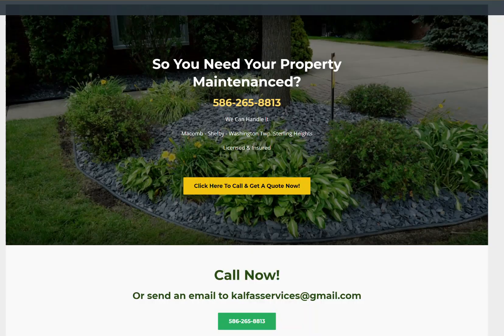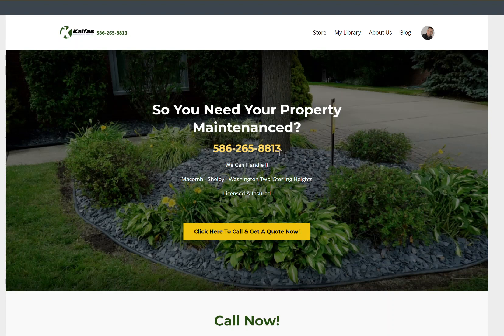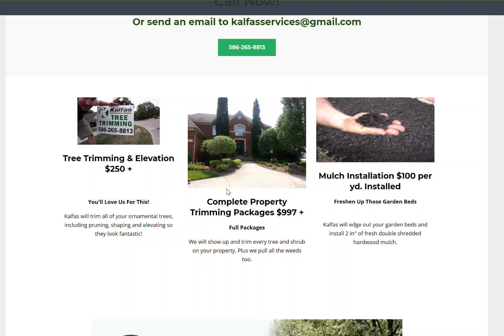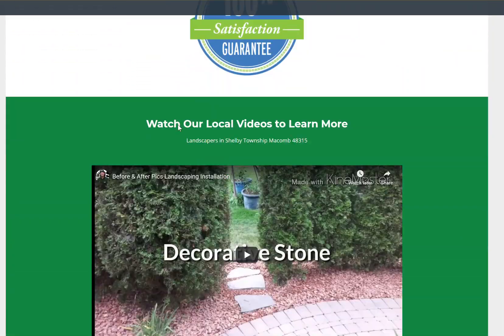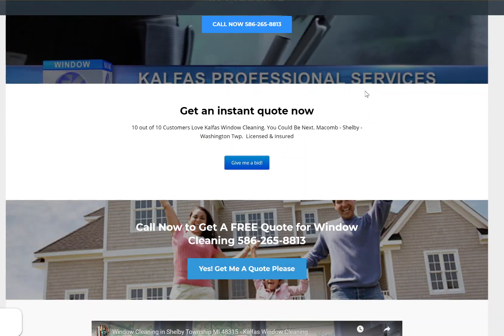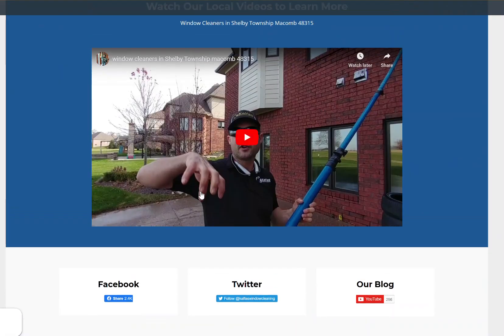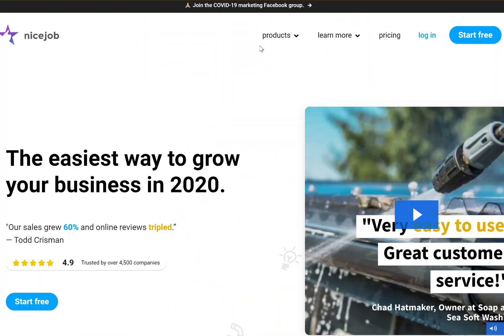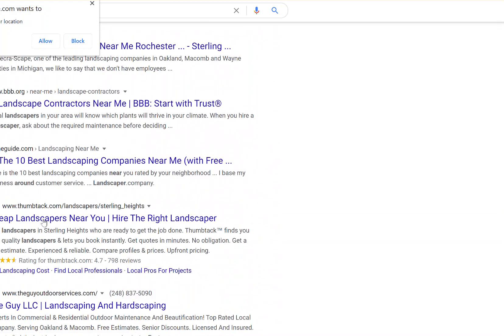Why You Should Put Prices on Your Window Cleaning Website? | Plus Get More 5 Star Reviews on Google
Kajabi Funnel Software I Use to Build My Websites

Get this One Free Strategy to
Sell Jobs Fast Now

Starting and running a small business is extremely challenging.

There are times when we are so stressed out that we feel paralyzed.

If your trying to make more money in the window cleaning game.

Or your frustrated and don't understand why anyone would even consider paying to have their windows cleaned.

I know how you feel. Still today I have to pass on jobs because the price is too low.

I believe my new book cuts through a lot of the clutter and really explains the misconceptions about the window cleaning business.

If you get a copy sent to your house
Please post a picture on Facebook and leave a positive review on Amazon.

So much for pursuing your dreams for your family and yourself.

I believe and you and thanks for believing in me.

Get How to Make $500 a Day Cleaning Window (On Paperback)
By Keith Kalfas